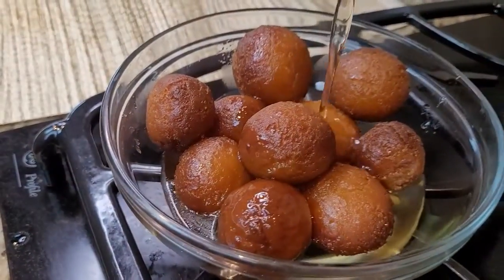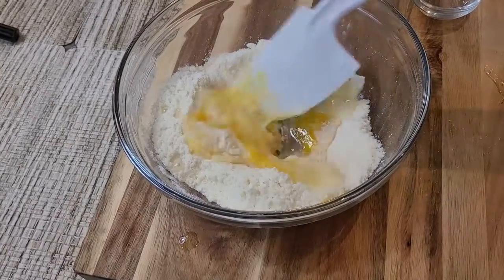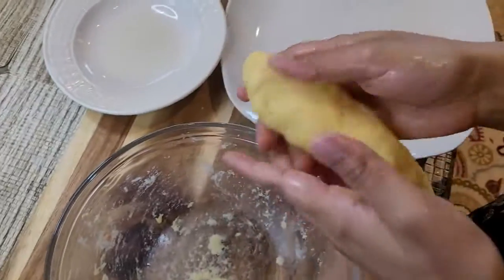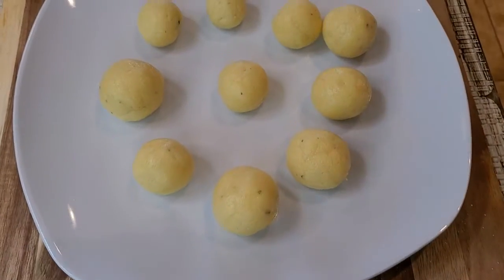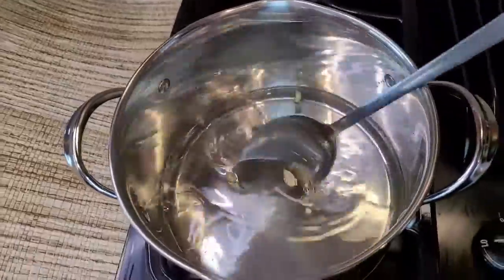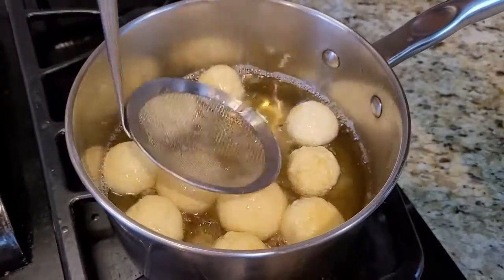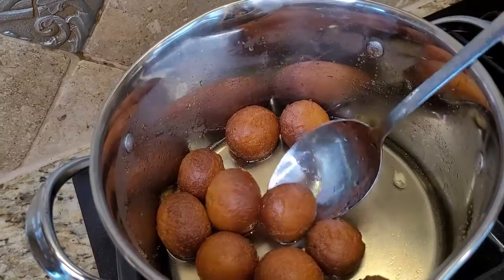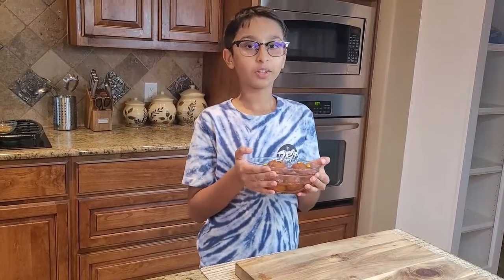How To Make Easy And Quick Gulab Jamun Recipe With Milk Powder | Easy Homemade Gulab Jamun Recipe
This gulab jamun recipe is so simple, easy and quick to make. These gulab jamun is so soft and tasty if you know how to make it. Try this gulab jamun recipe at home with simple ingredients such as milk powder, flour, sugar and baking powder. This is the dessert that can be served anytime and anywhere so try this easy and quick gulab jamun recipe with milk powder and you will be amazed.